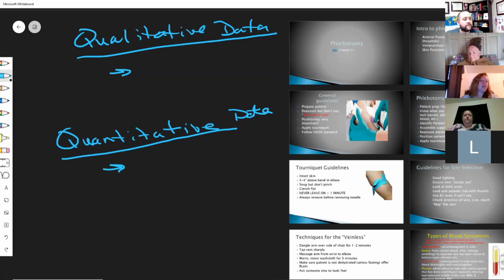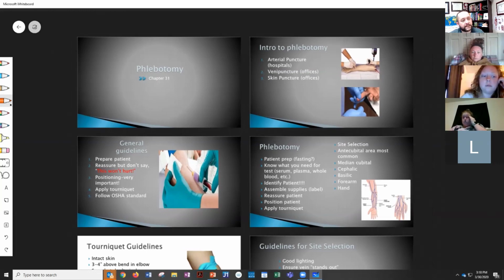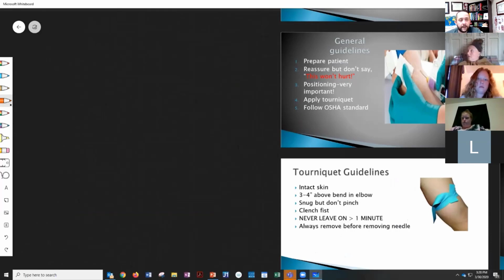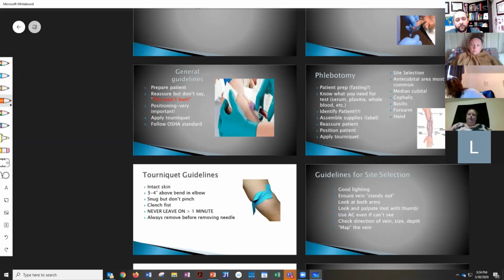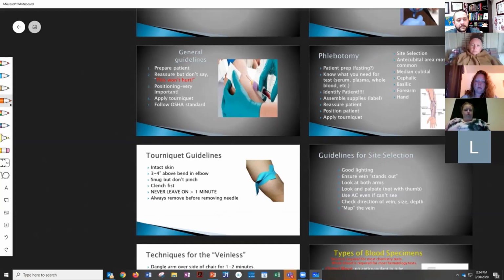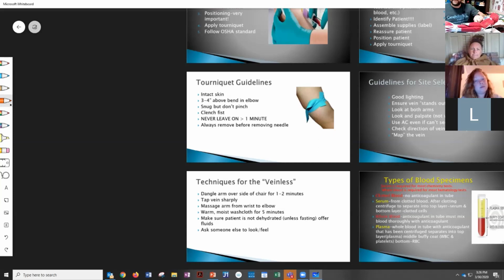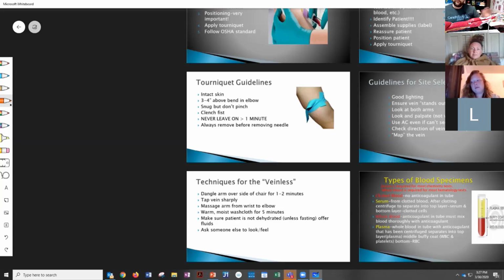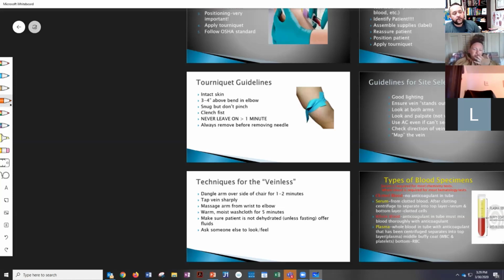Online Class Recording - 3.31.2020p1